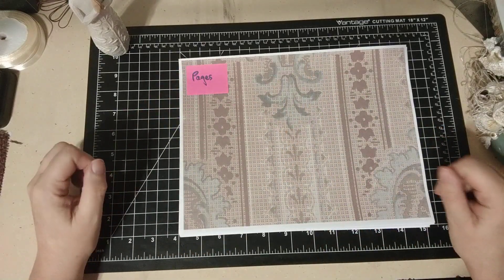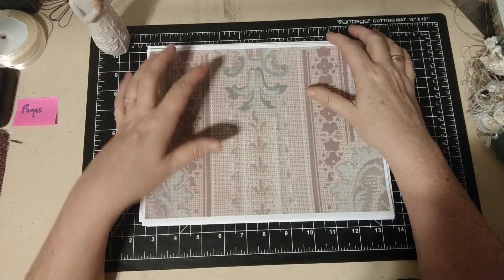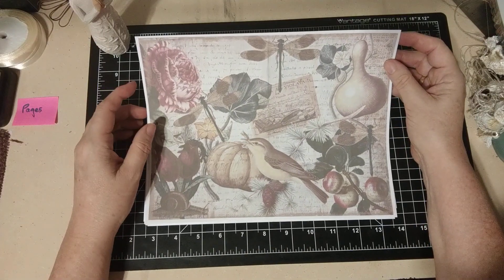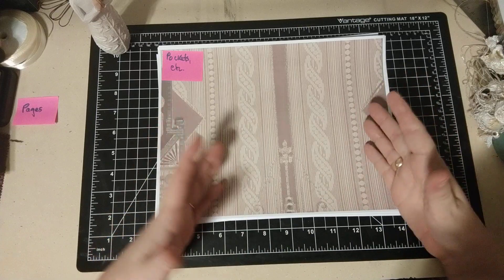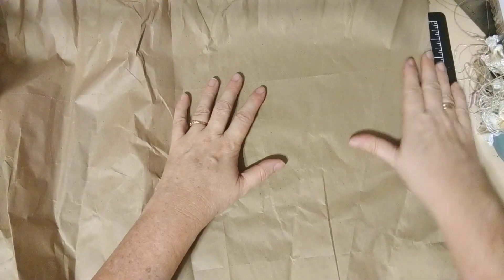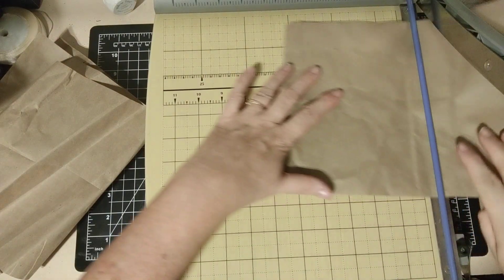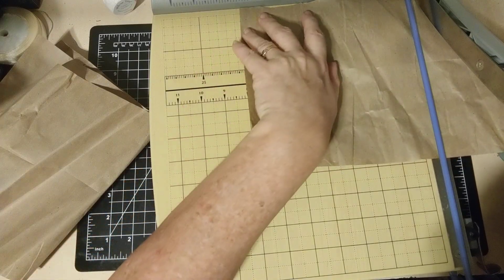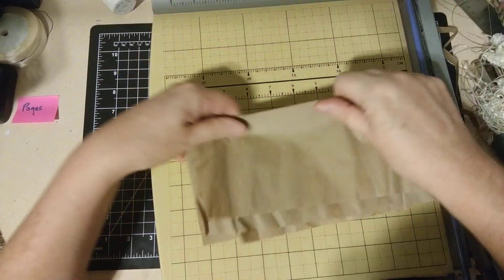Tutorial: Directed Journal from Packing Paper and That's Just Penny DigiKit, part 1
The plastic file envelopes I showed are wonderful for organizing your papers!  Thanks to Michelle for that.

Alyce-Kay Ruckelshaus
Threshold of Hineni
Sweetwater, Tennessee 37874